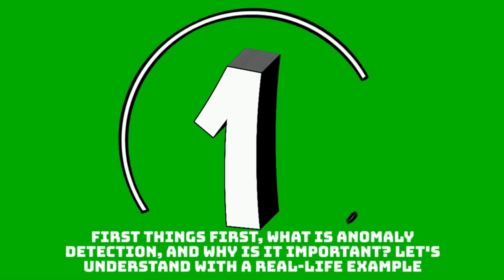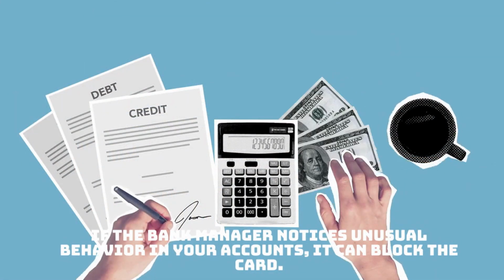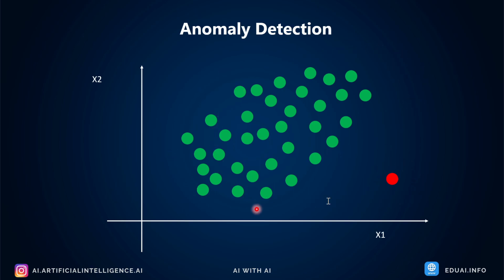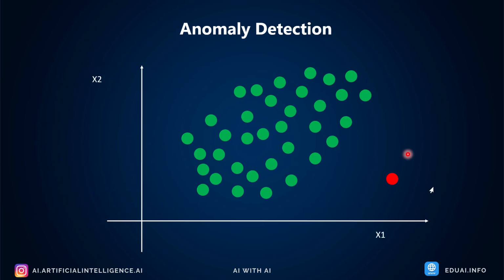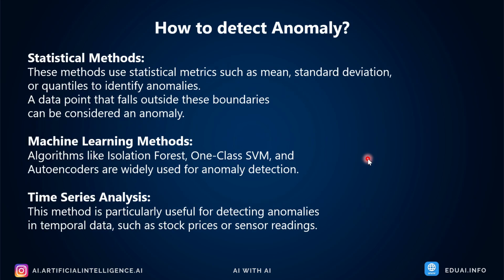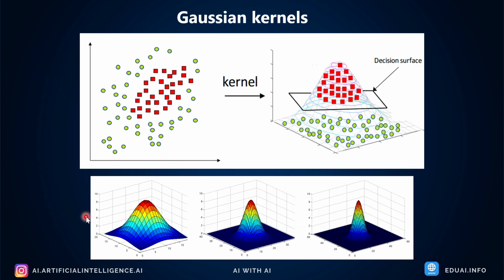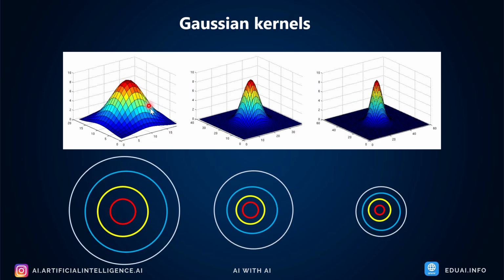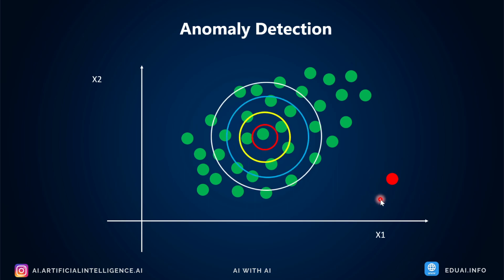Anomaly Detection in Machine Learning - Part 1 | Unsupervised machine learning | AI with AI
In this video, we'll explore what anomaly detection is, and why it's important, we will see a real-world example to illustrate its applications and where it is used
This video will answer some of the FAQ's such as:
1. What machine learning type does anomaly detection belong to?
2. Which algorithm can be used for anomaly detection?
3. What are the three basic approaches to anomaly detection?